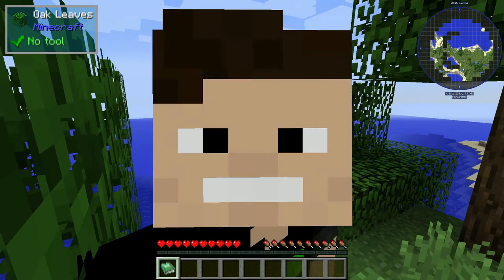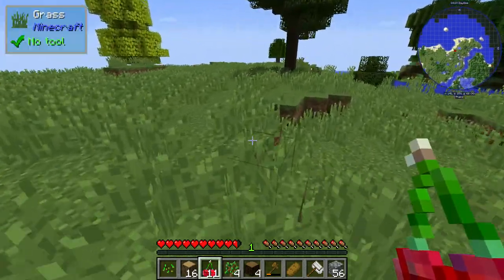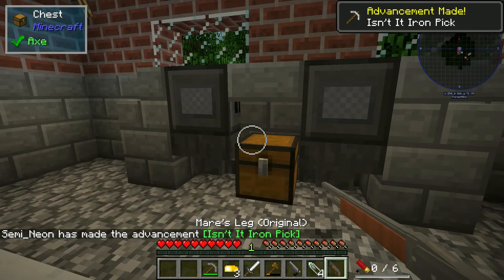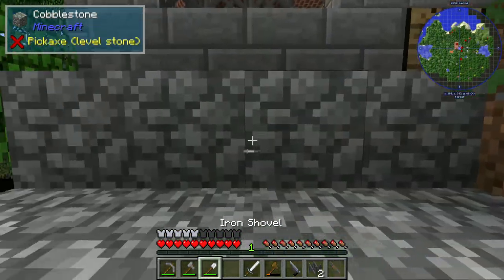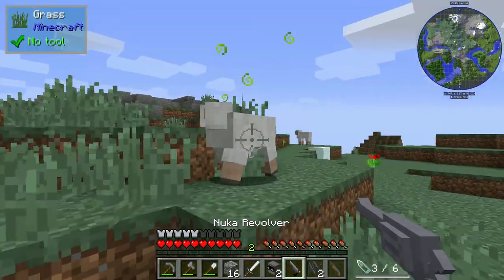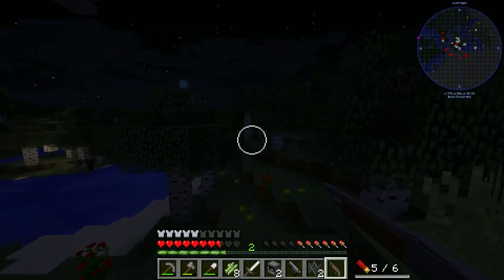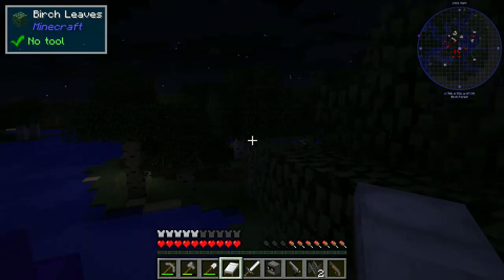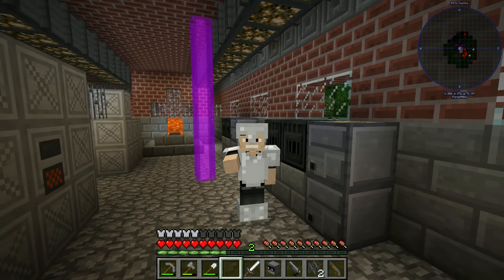I FOUND A FACTORY? | Neon Nuclear EP 1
Today we play Neon nuclear, a mod pack on 1.12.2. It has mods like the HBM Nuclear Tech Mod and Imerrive engineering   Hope you guys enjoyed the video. please like and subscribe for more great content